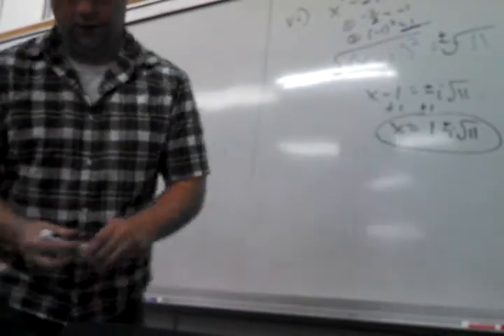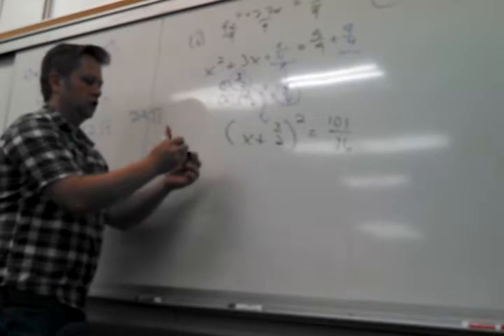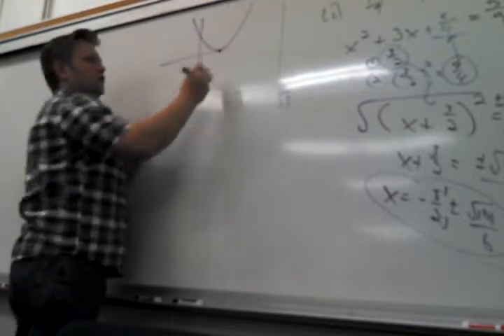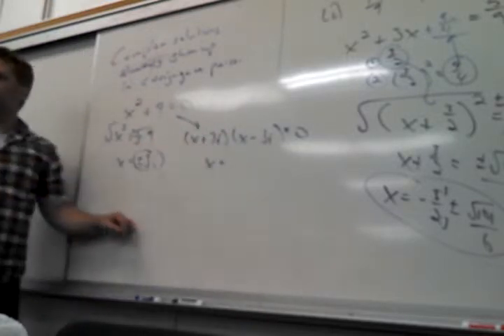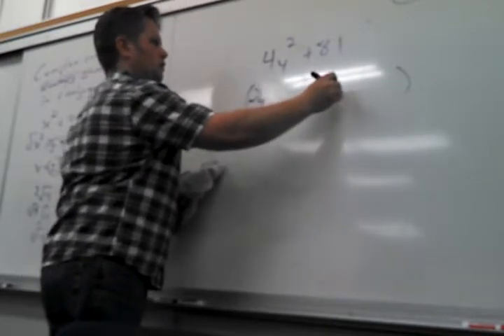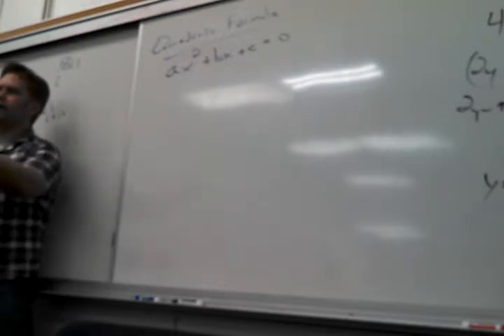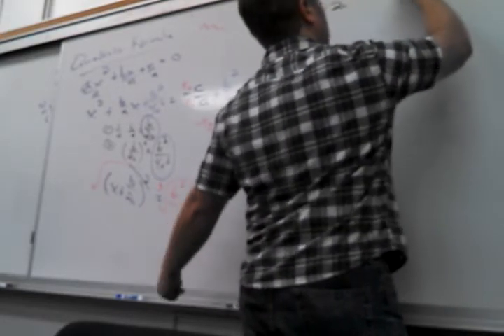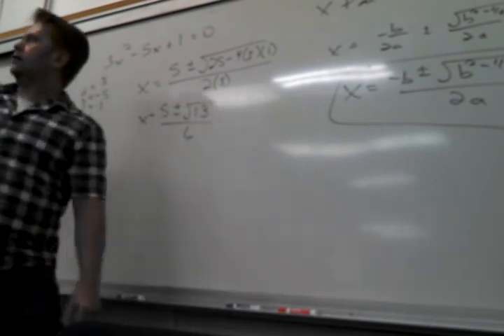Math 110, July 1 Lecture, Part 2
Blurry. Sorry.